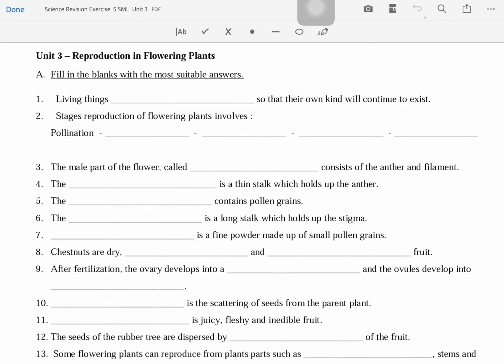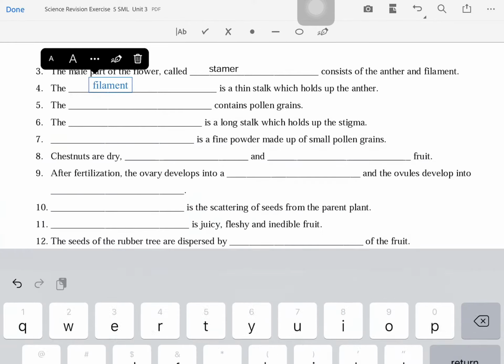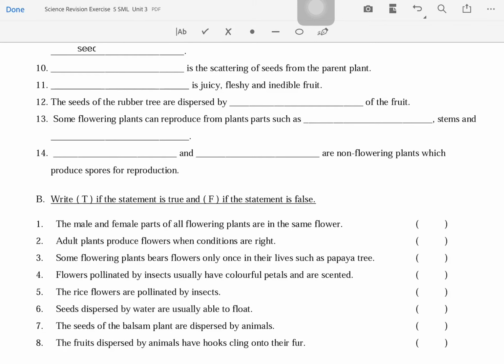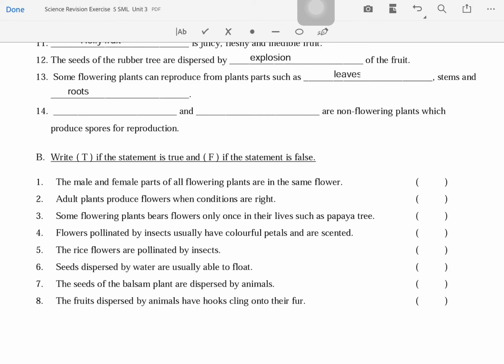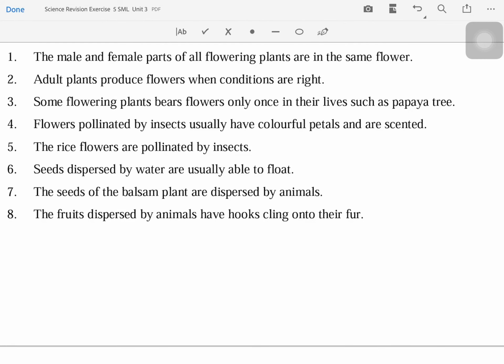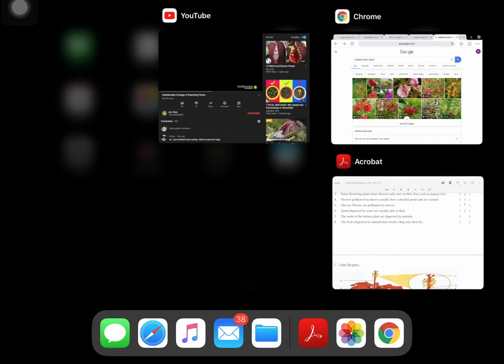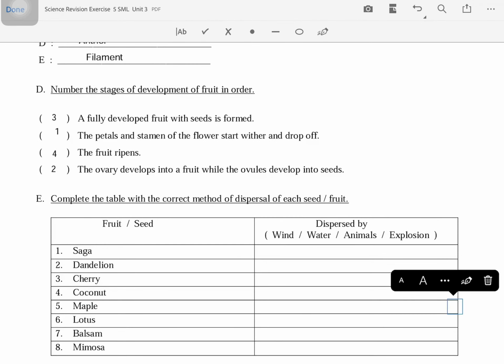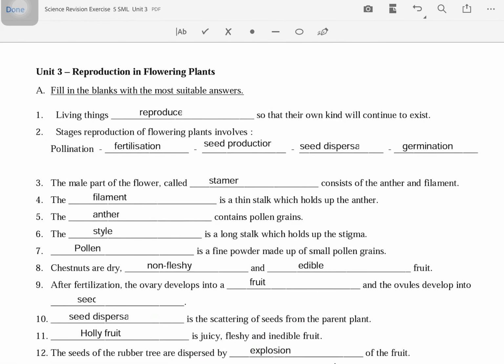Science Unit 3: revision exercise